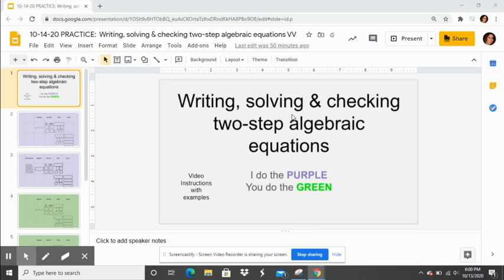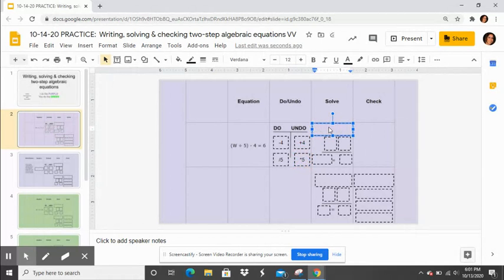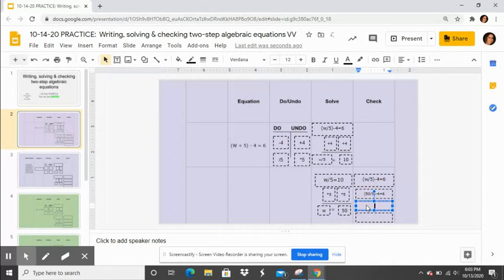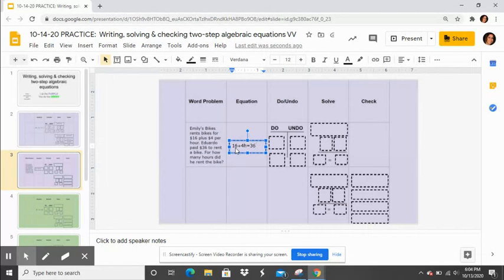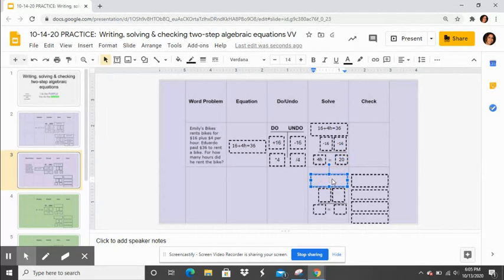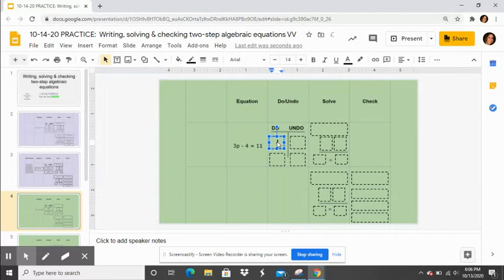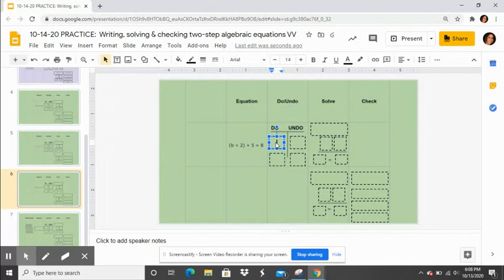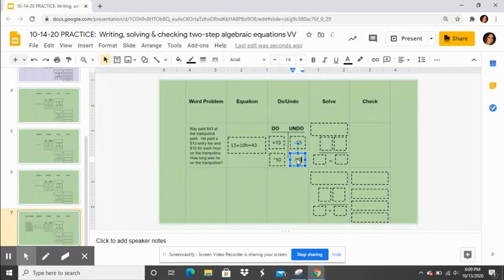Solving Two Step Algebraic Equations 10-14-20